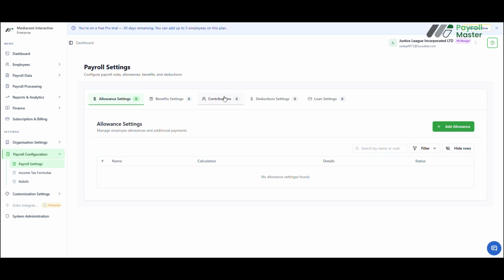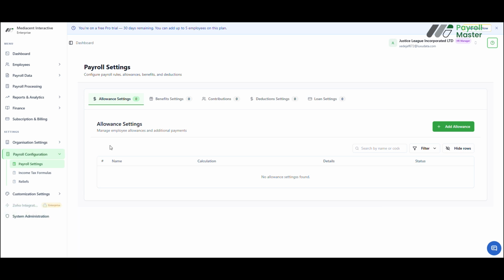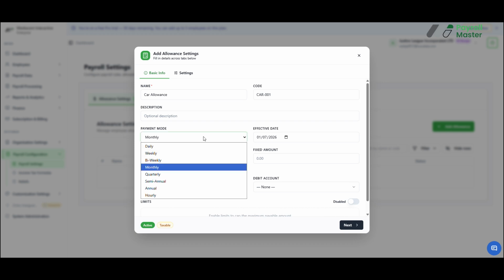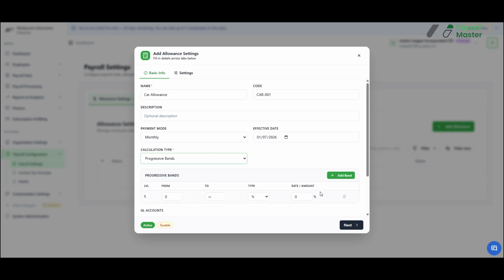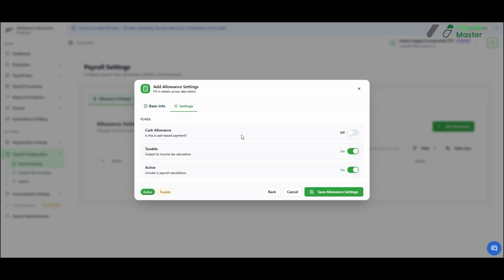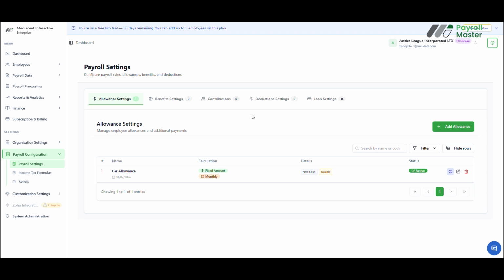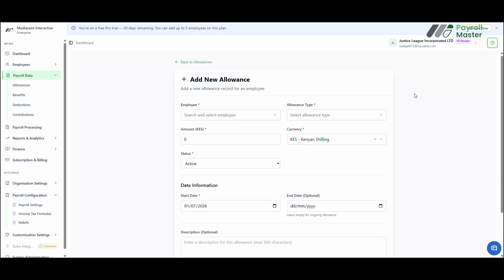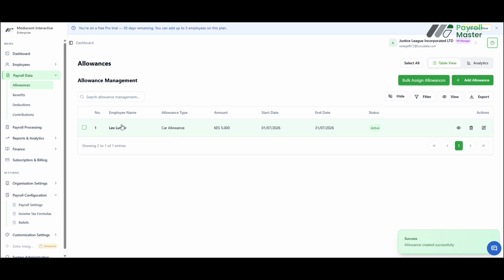Step 3: How to Configure Payroll Settings & Employee Allowances | Payroll Master Tutorial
Welcome to this step-by-step tutorial on configuring your global payroll parameters inside Payroll Master. Setting up your allowances, benefits, and deductions correctly from the start ensures accurate, compliant, and stress-free monthly processing.

In this video, we walk you through the Payroll Configuration module. You will learn how to create global allowance rules (like a car allowance or transport allowance) and accurately assign them to specific employees within your organisation.

⏱️ Video Chapters
0:00 - Introduction to Payroll Configuration

0:25 - Navigating the Payroll Settings Dashboard

0:43 - How to Add a New Global Allowance Setting

1:02 - Understanding Payment Modes (Monthly, Weekly, Hourly, etc.)

1:24 - Selecting Calculation Types and Rules

2:07 - Setting Taxable and Cash Allowance Flags

2:48 - Assigning an Allowance to a Specific Employee

Pro Tip: Always configure your global rules under Organisation Settings before navigating to individual Payroll Data. This ensures your custom allowances, deductions, and statutory configurations are perfectly aligned before they are attached to your team members' profiles.

Ready to make payroll seamless?